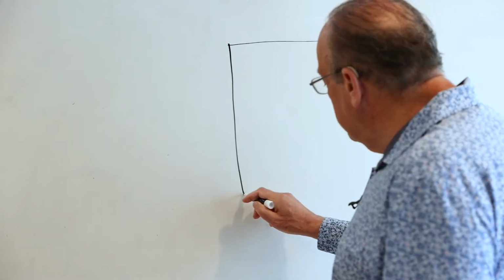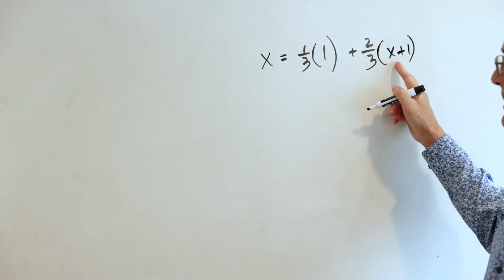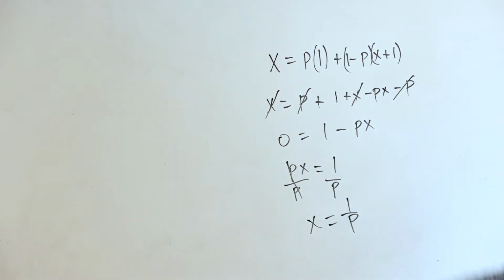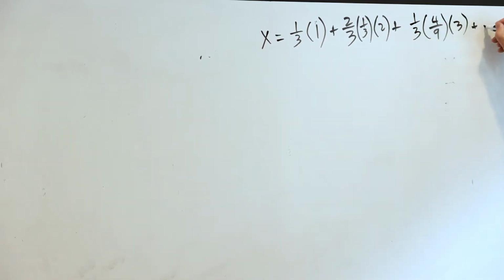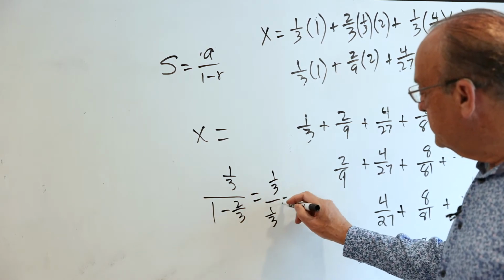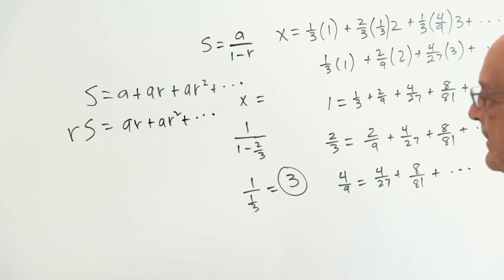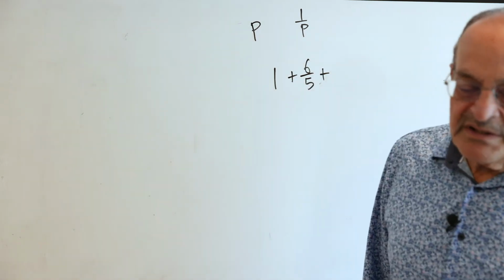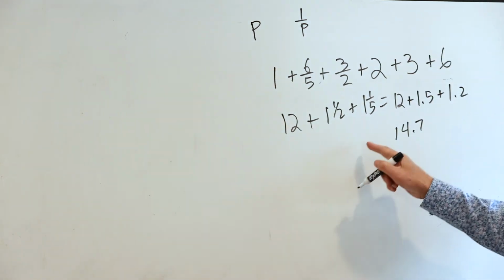Expected Value and the Cracker Jacks Problem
A short and a long method of computing the average number of rolls needed to roll certain numbers on a die are computed. The result is then used to solve a well-known problem called the "Crackerjack Problem".

Calendar Calculations...